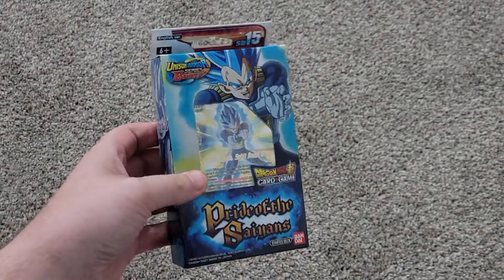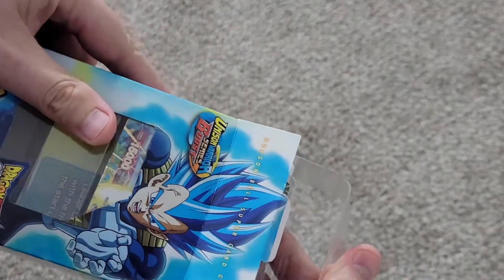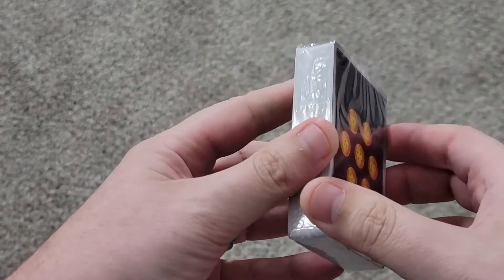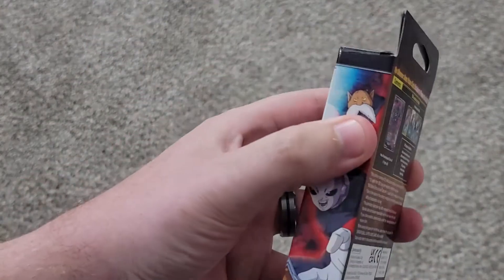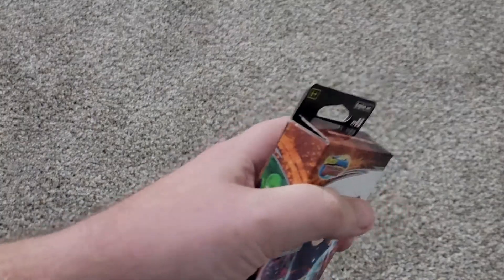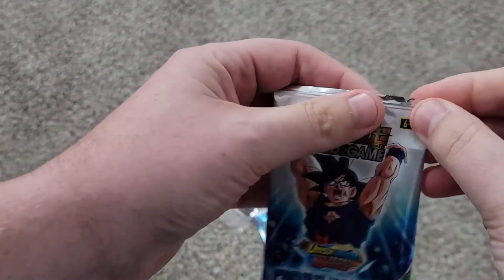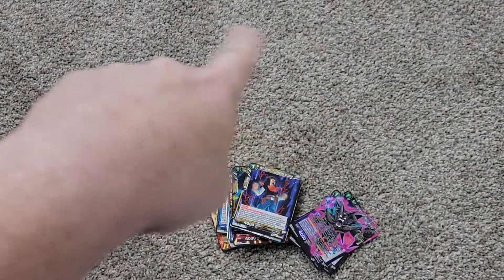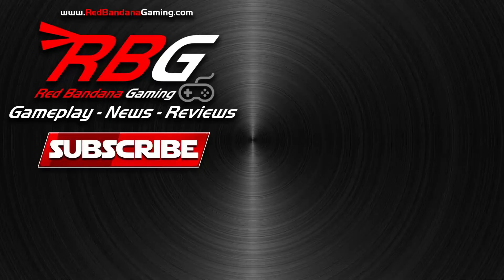Unboxing DragonBall Super Card Game Cross Spirits Premium Pack & Pride of Saiyans Starter Deck